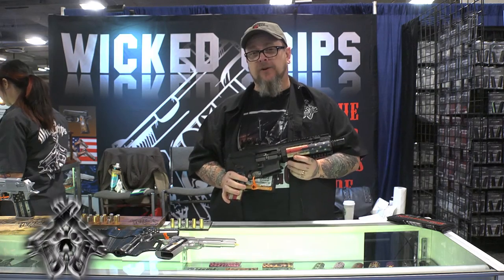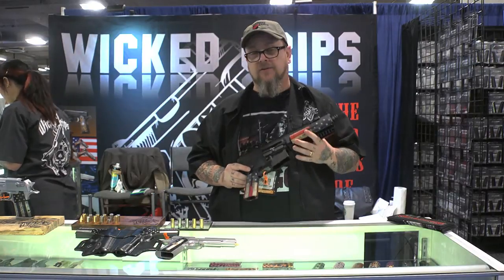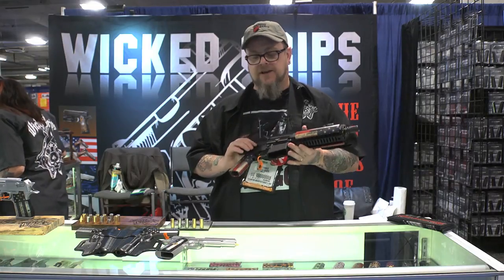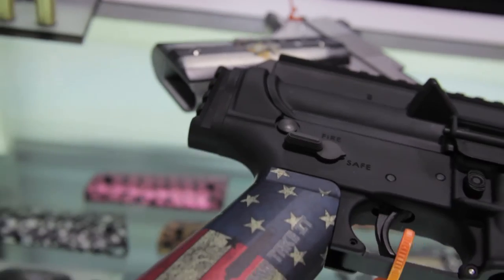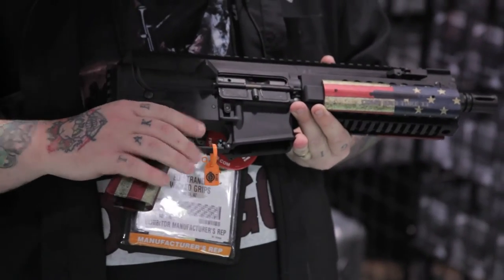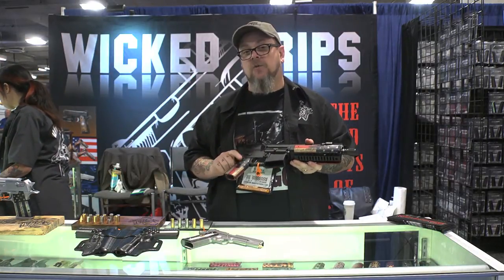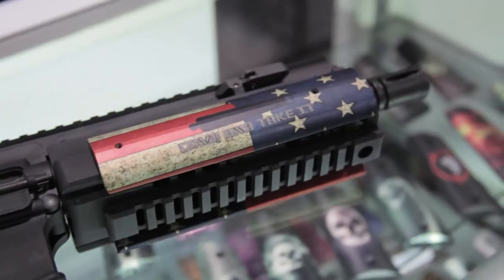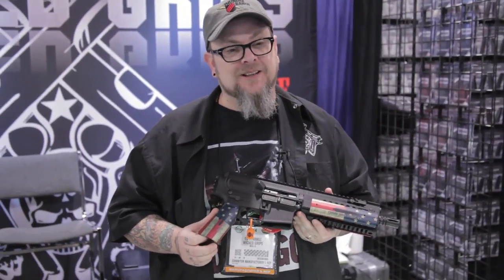Wicked Grips AR-15 at SHOT show 2014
Ed at Wicked Grips goes over some of the features of our lines of AR15 grips and picatinny rail covers we developed back in 2011!